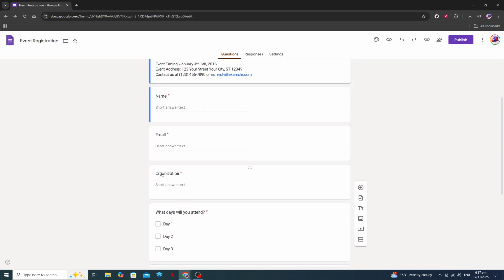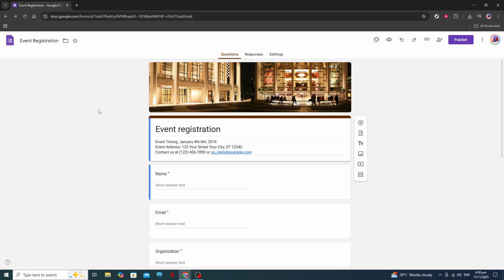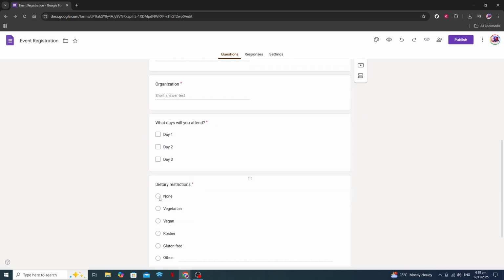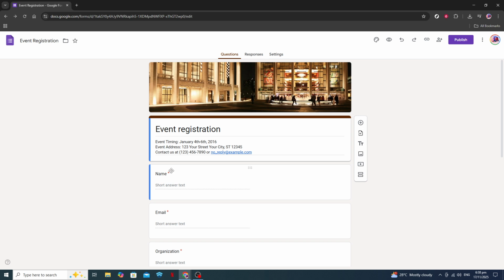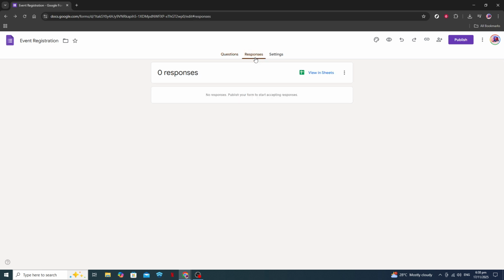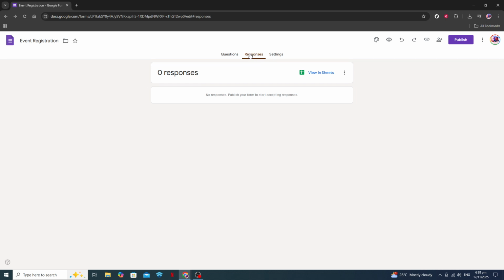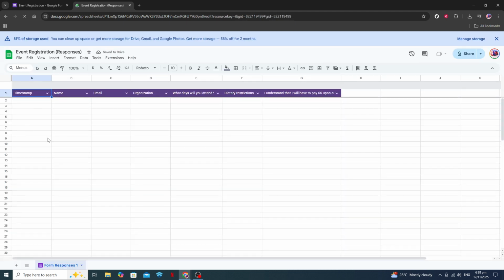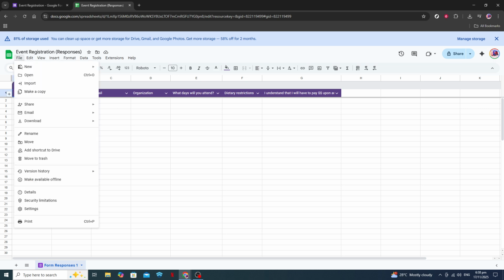How To Get All Answer On Google Forms [2025 Guide]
In today's video we cover: google forms answers, google forms tips, get answers google forms, google forms guide, how to google forms, google forms tutorial, answer google forms, google form hacks, google forms secrets, form responses, online survey tips, google forms tricks, google forms help, form completion tips, google forms insights, digital form solutions, survey tool tips, form management, online forms guide

-Google Drive
-Google Meets
-Google Sheets
-Google Chrome
-Google Forms
-Google Gmail